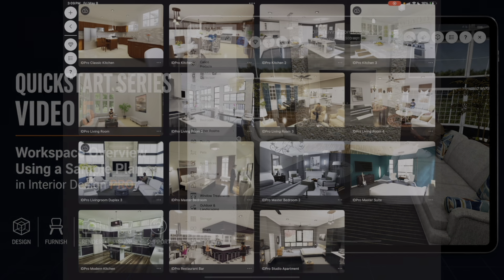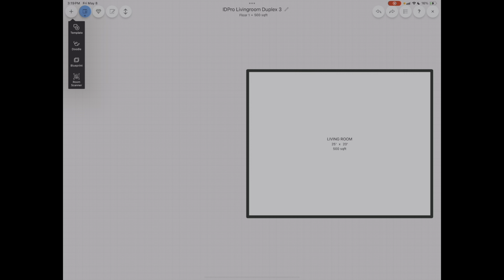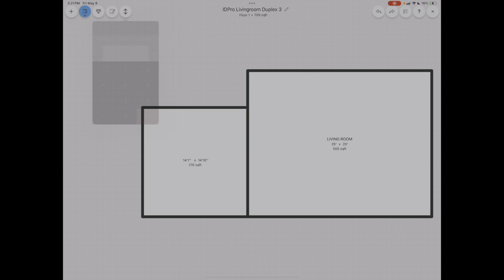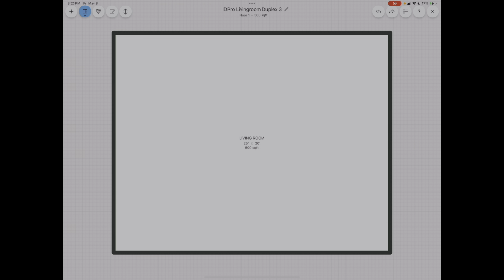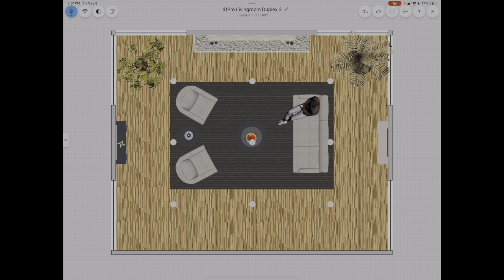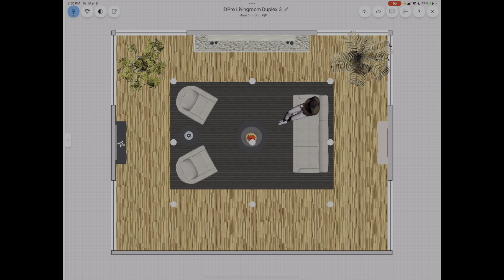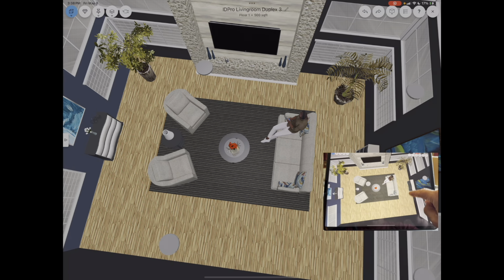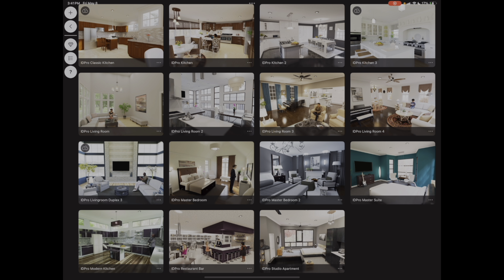Workspace Overview Using a Sample Plan in Interior Design PRO | Quick Start Video 5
Learn how to navigate the Interior Design PRO workspace using a sample plan.

In this video, we walk through:

• Layout Mode and room editing
• 2D Mode and floor plan views
• 3D Mode, Dollhouse Mode, and Walk-Through Mode
• Using shelves for models and materials
• Navigating the workspace using touch gestures
• Adding rooms, notes, and additional floors
• Understanding POV and camera controls
• Exploring object and material categories
• Using Help overlays and workspace tools
• Switching between workspace modes efficiently

This video gives you a complete overview of the Interior Design PRO workspace and how the different design modes work together during the design process.

Part 5 of the Interior Design PRO Quick Start Series